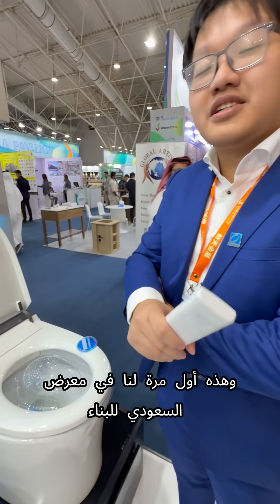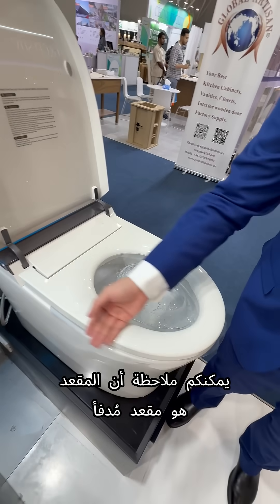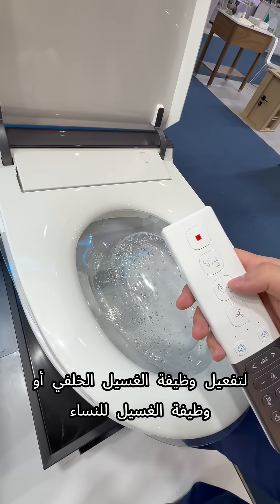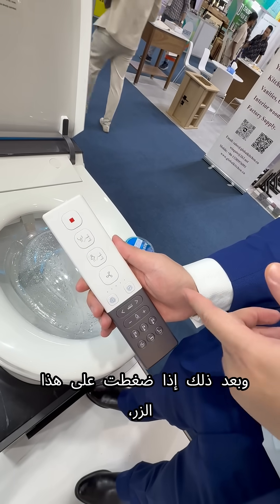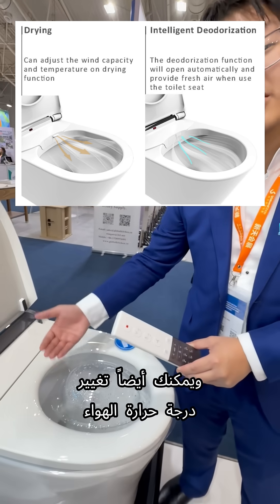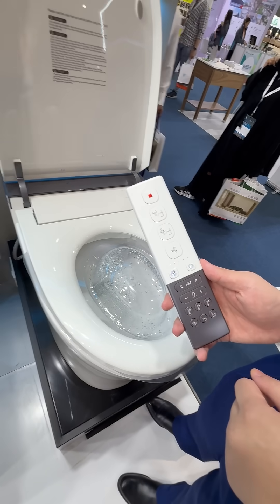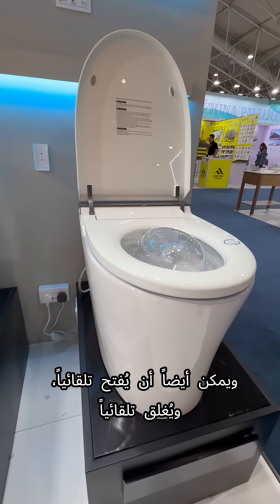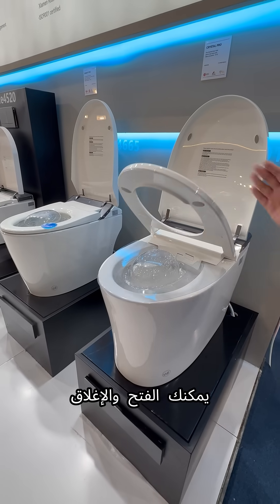المرحاض صار أذكى من هاتفك! شاهد ماذا يفعل هذا التواليت بمستشعر القدم! 🦶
تغطية مباشرة من المعرض السعودي للبناء! لأول مرة، نستعرض منتج الثوري: المرحاض الذكي/مقعد التدفئة والغسيل الذكي.

شاهدوا أهم الميزات التي يقدمها هذا المقعد الفاخر: مقعد مدفأ يمكن التحكم بحرارته، وظيفة الغسيل المتقدمة الخلفي مع تعديل درجة حرارة الماء وقوته وموضع الفوهة، مجفف هواء ساخن، و مستشعر للقدمين للفتح والإغلاق التلقائي! هل هذا هو مستقبل الحمامات الذكية ؟